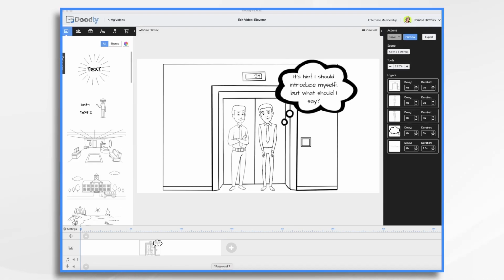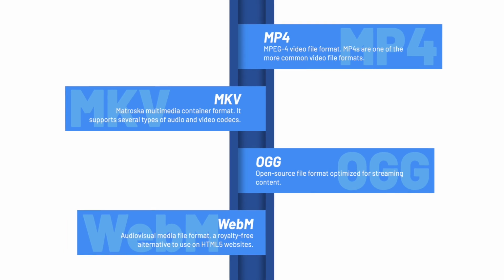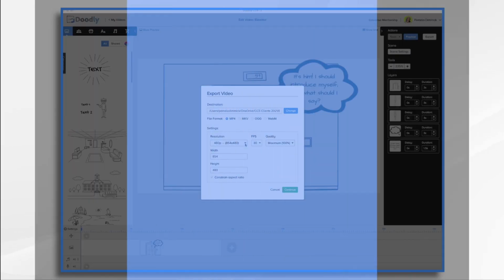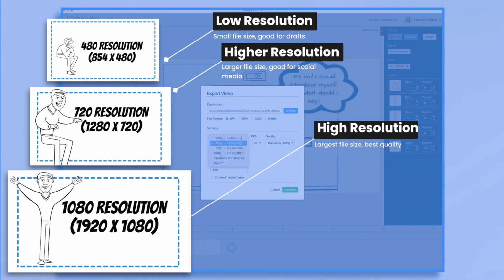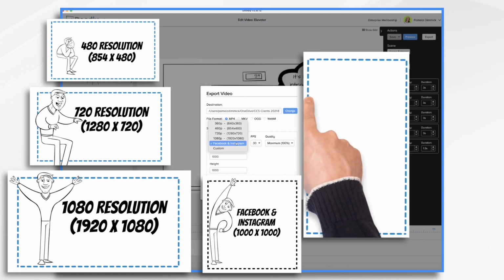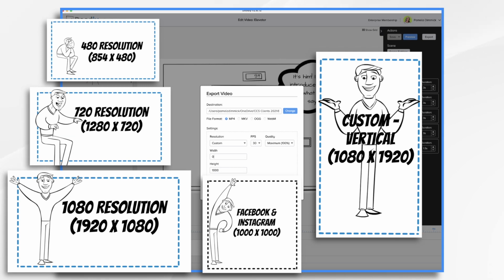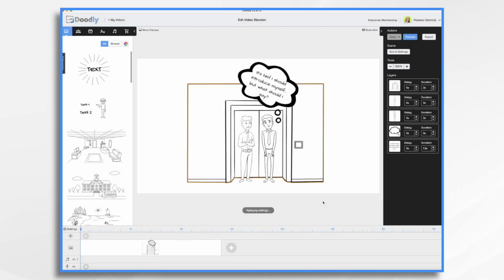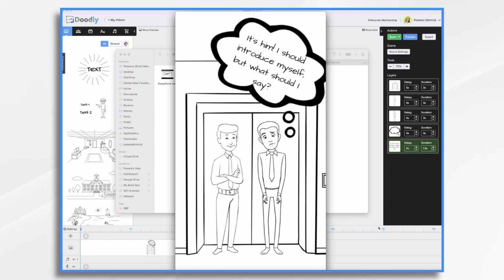Different Export Formats in Doodly - Doodly Review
Did you know that how you export your video can really make a difference in where you plan to showcase your Doodly creation? Facebook, Instagram, and YouTube all have different format requirements. In this video, Pamela will be walking you through the different formats you can use when you export your whiteboard animation videos.